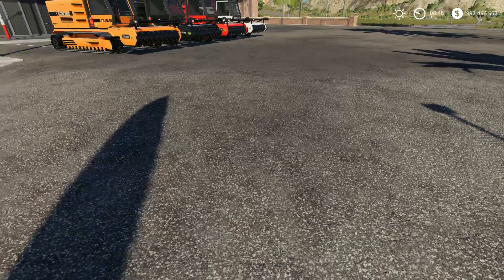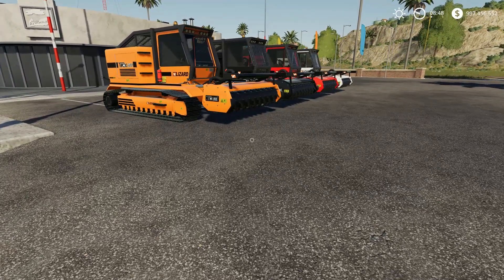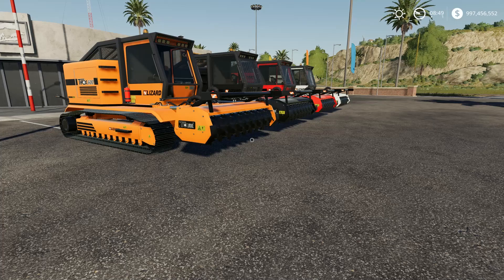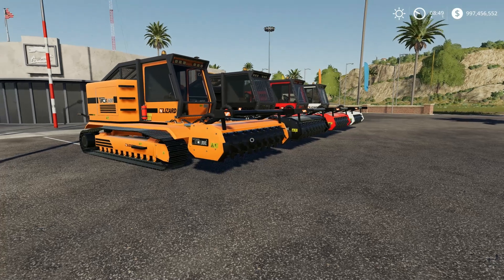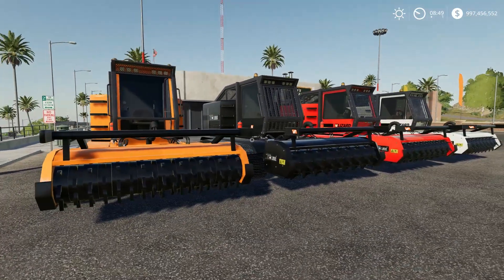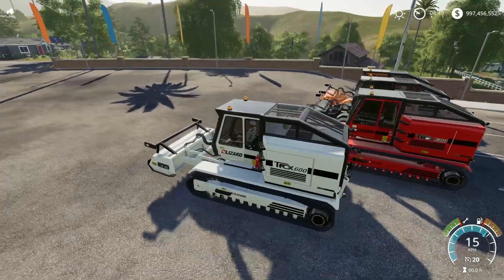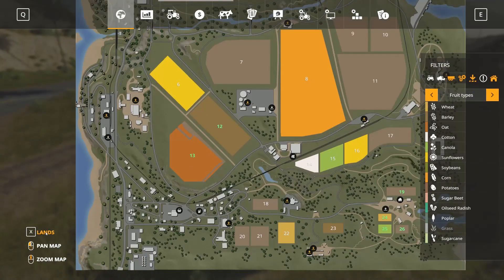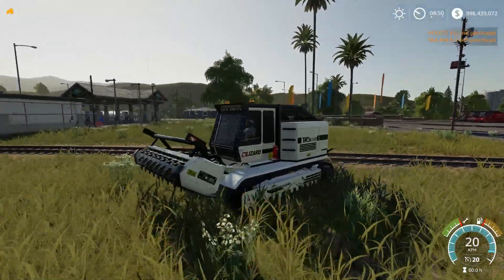INSANE NEW MOD in Farming Simulator 2019 | BRAND NEW FORRESTRY MACHINE IS HERE | PS4 | Xbox One | PC